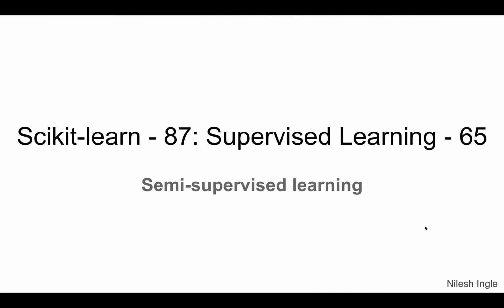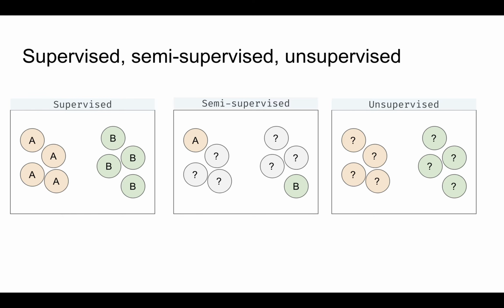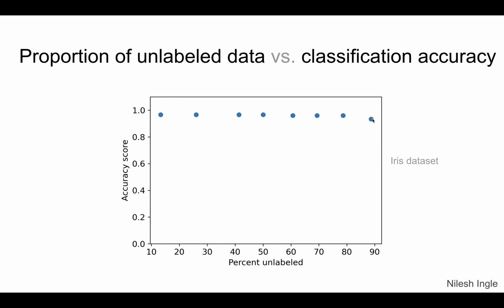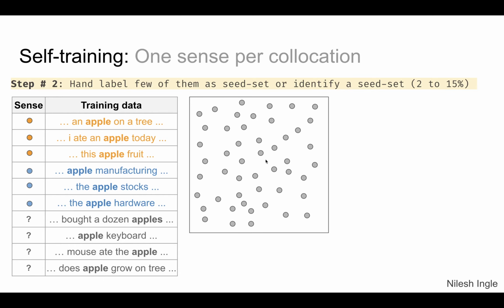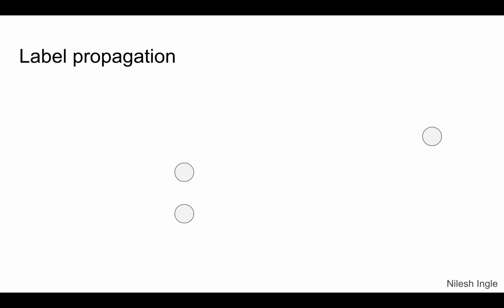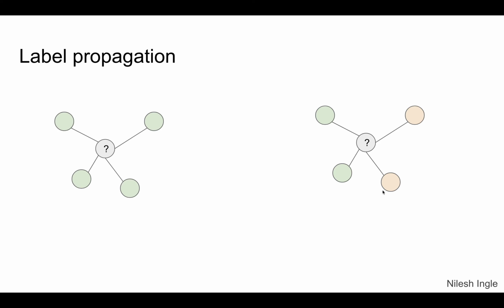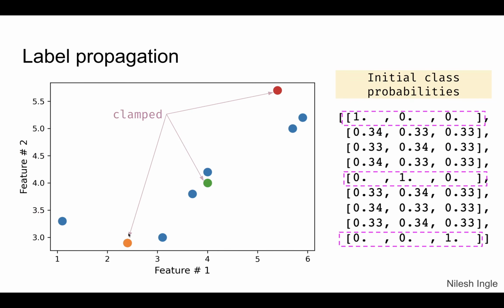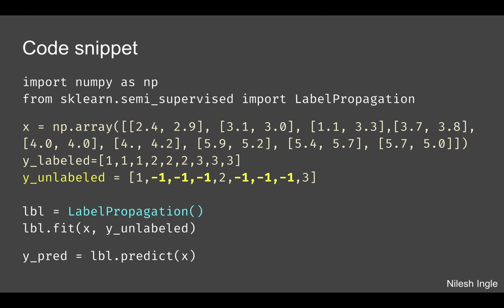#90: Scikit-learn 87:Supervised Learning 65: Intuition for semi-supervised learning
The video discusses the intuition for semi-supervised labeling methods in Scikit-learn in Python.

Timeline
(no code)

00:00 - Outline of video
00:50 - Supervised, semi-supervised, unsupervised
04:06 - Assumptions
04:42 - Proportion of unlabeled data vs. classification accuracy
06:09 - Self training: One sense per collocation
11:22 - Label propagation
19:26 - Label spreading
19:42 - Code snippet
20:22 - Ending notes